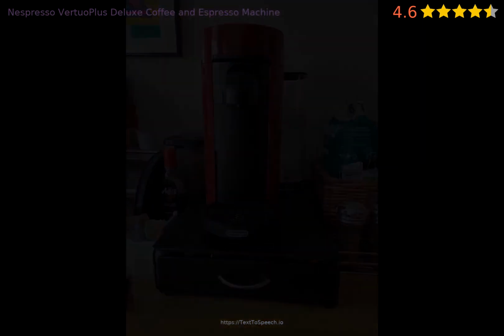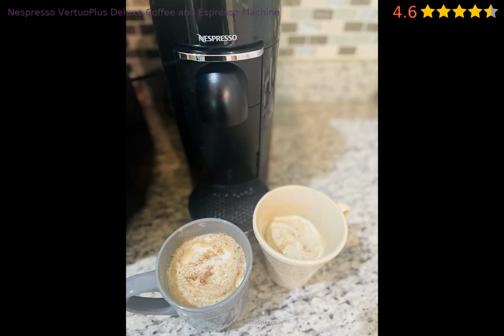Let's review Nespresso VertuoPlus Deluxe Coffee and Espresso Machine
Let's review Nespresso VertuoPlus Deluxe Coffee and Espresso Machine in 2023.

SINGLE SERVE COFFEE MACHINE: The Nespresso VertuoPlus Deluxe offers freshly-brewed coffee with crema as well as delicious, authentic espresso. Designed for use with Nespresso Vertuo capsules only.

SMART COFFEE MAKER: Brew a perfect single serve coffee or espresso time after time, thanks to Nespresso's Centrifusion technology using barcode reading to deliver the optimal in-cup results for each blend.

FEATURES: The VertuoPlus Deluxe has a motorized head and moveable 60 oz. water tank. The water tank can swivel out or stay behind the machine based on the configuration of your counter space. Heats up in less than 15 seconds. Includes 30 of our best-selling Vertuo coffees: 10 Stormio, 10 Odacio, 10 Melozio

CONTENTS: Nespresso VertuoPlus Deluxe by De'Longhi, Titan & Best-Selling coffees - 30 Capsules: 10 Stormio, 10 Odacio, 10 Melozio

QUALITY THROUGH SUSTAINABILITY: Sustainable coffee production ensures our supply of high quality coffee for the future.